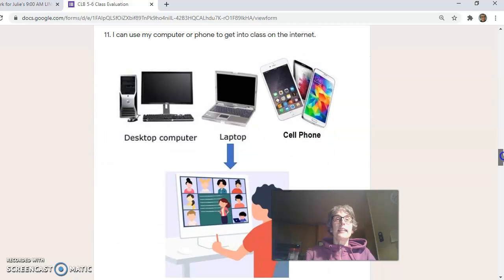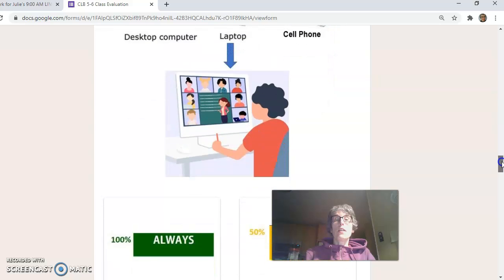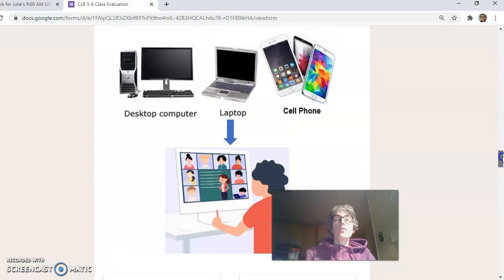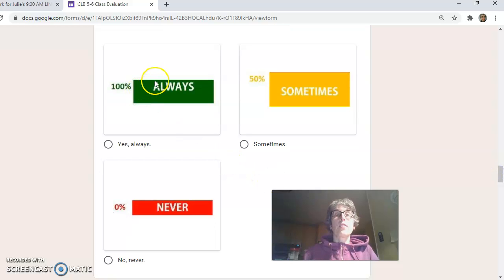How to do Your CLB5 Class Evaluation